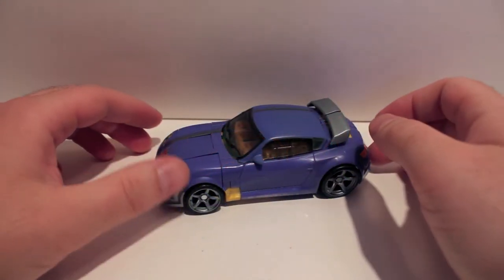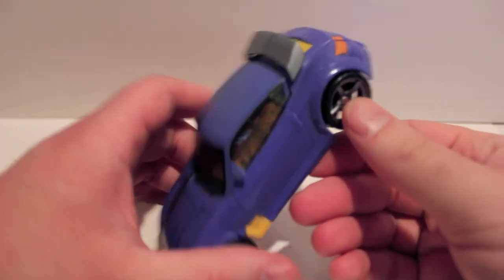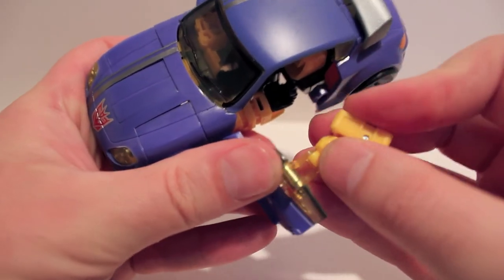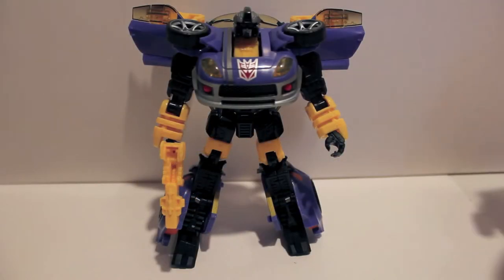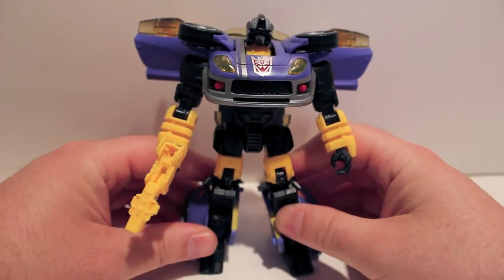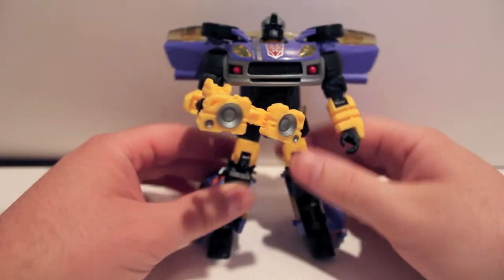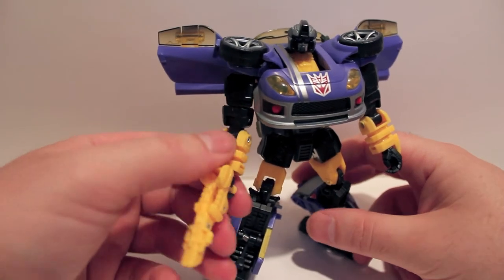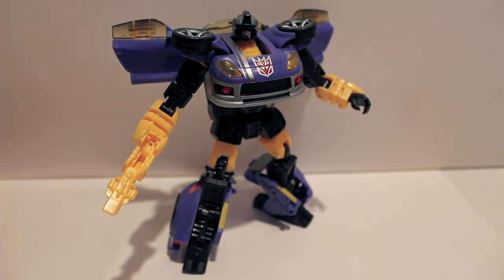Transformers Review Botcon 2012 Boxed Set Treadshot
I really love the Jazz mold, and this guy is a beautiful repaint.